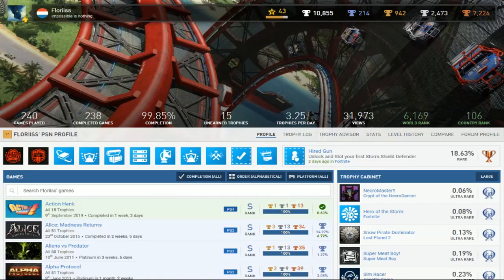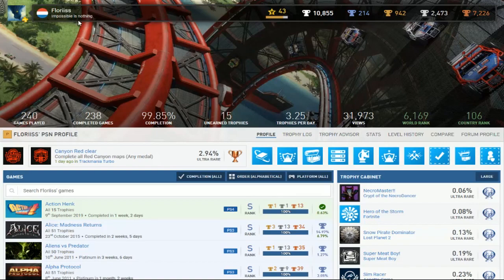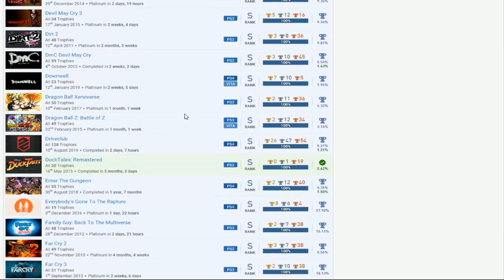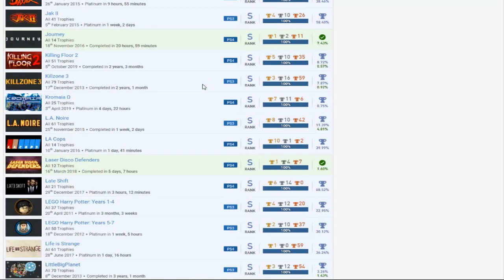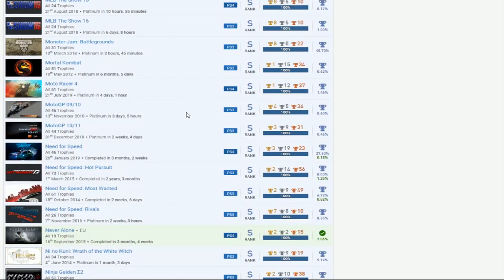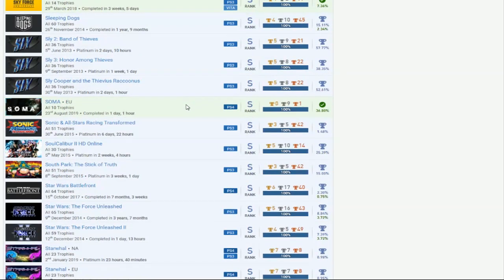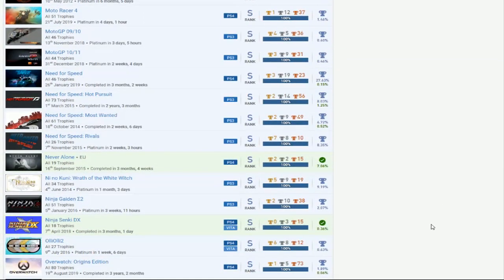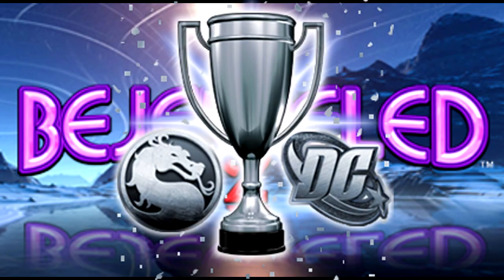Floriiss | PSN User Trophy Review